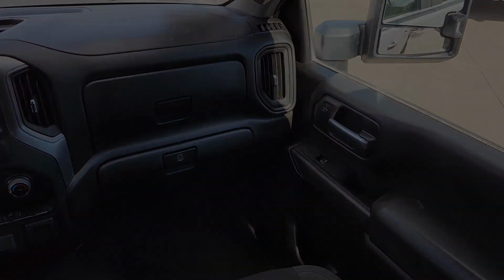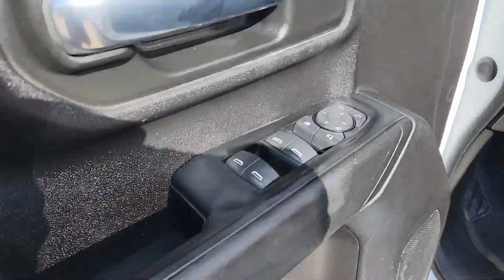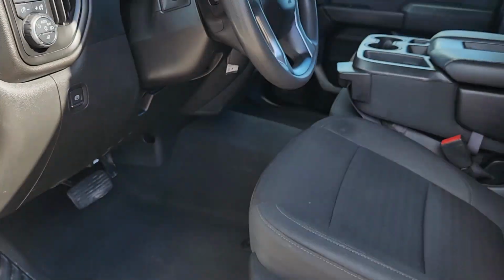2022 Chevrolet Silverado_2500HD Sugarland, Houston, Katy, Pecan Grove, Missouri City PCF349285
Summit White Used 2022 Chevrolet Silverado_2500HD Custom available in 13115 Southwest Fwy at Classic Elite Chevrolet Sugarland. Servicing the Sugarland, Houston, Katy, Pecan Grove, Missouri City, TX area.

Classic Elite Chevrolet Sugarland
13115 Southwest Fwy

CARFAX One-Owner. Clean CARFAX. Summit White 2022 Chevrolet Silverado 2500HD Custom 4WD 6-Speed Automatic 6.6L V8 *ONE OWNER* Silverado 2500HD Custom 4WD 170 Amp Alternator 2-Speed Electronic Shift Transfer Case 3.5 Diagonal Monochromatic Display DIC 4.2 Diagonal Color Display Driver Info Center 4-Wheel Disc Brakes Air Conditioning Auto-Dimming Inside Rear-View Mirror Automatic Emergency Braking Black Mirror Caps Bluetooth For Phone Body Color Front Grille Brake assist Chevrolet Connected Access Capable Color-Keyed Carpeting Floor Covering Compass Custom Convenience Package Custom Value Package Deep-Tinted Glass Delay-off headlights Dual front side impact airbags Electric Rear-Window Defogger Electronic Cruise Control w/Set & Resume Speed Electronic Stability Control EZ Lift Power Lock & Release Tailgate Forward Collision Alert Front Rubberized Vinyl Floor Mats Front wheel independent suspension Fully automatic headlights Heated & Auto-Dimming Vertical Trailering Mirrors Heated Vertical Trailering Mirrors Infotainment Package Integrated Trailer Brake Controller LED Cargo Area Lighting Locking Tailgate Manual Tailgate Function w/No EZ Lift Manual Tilt-Wheel Steering Column Occupant sensing airbag OnStar & Chevrolet Connected Services Capable Overhead airbag Panic alarm Power Door Locks Power Front Windows w/Driver Express Up/Down Power Front Windows w/Passenger Express Down Power Rear Windows w/Express Down Power steering Power windows Preferred Equipment Group 1CX Premium audio system: Chevrolet Infotainment 3 Rear 60/40 Folding Bench Seat (Folds Up) Rear Rubberized Vinyl Floor Mats Remote Keyless Entry Remote Vehicle Starter System Safety Confidence Package SiriusXM Radio Standard Tailgate Steering Wheel Audio Controls Suspension Package Wi-Fi Hotspot Capable.brbrbrWe proudly sell and service the Greater Houston Area. Including: Angleton Alvin Baytown Pasadena LaPort Texas City Channelview Humble The Woodlands Spring Conroe Spring Branch Memorial Cypress Jersey Village Katy Cinco Ranch Fulshear Bryan College Station League City Galveston Sienna Plantation Richmond Rosenberg El Campo Wharton Missouri City and Sugarland. Call to save money and time. At Classic Elite our motto is what we live by everyday. So Relax. and Enjoy the Difference.
Custom Convenience Package|Custom Value Package|Infotainment Package|Preferred Equipment Group 1CX|Safety Confidence Package|Suspension Package|6 Speakers|6-Speaker Audio System|AM/FM radio|Premium audio system: Chevrolet Infotainment 3|Radio: Chevrolet Infotainment 3 System|SiriusXM Radio|Steering Wheel Audio Controls|Air Conditioning|Electric Rear-Window Defogger|120-Volt Bed Mounted Power Outlet|120-Volt Instrument Panel Power Outlet|Bluetooth For Phone|Power Front Windows w/Driver Express Up/Down|Power Front Windows w/Passenger Express Down|Power Rear Windows w/Express Down|Power steering|Power windows|Remote Keyless Entry|Remote keyless entry|Remote Vehicle Starter System|Manual Tilt-Wheel Steering Column|Traction control|4-Wheel Disc Brakes|ABS brakes|Dual front impact airbags|Dual front side impact airbags|Front anti-roll bar|Front wheel independent suspension|Locking Tailgate|Low tire pressure warning|Occupant sensing airbag|Overhead airbag|Power Door Locks|Brake assist|Electronic Stability Control|Delay-off headlights|Fully automatic headlights|Panic alarm|Electronic Cruise Control w/Set & Resume Speed|Speed control|2-Speed Electronic Shift Transfer Case|170 Amp Alternator|720 Cold-Cranking Amps Heavy-Duty Battery|730 Cold-Cranking Amps/70 Amp-hr Auxiliary Battery|Dual 220-Amp Primary/170-Amp Auxiliary Alternators|6 Rectangular Black Tubular Assist Steps (LPO)|Black Chevytec Spray-On Bedliner w/Chevrolet Logo|Black Mirror Caps|Body Color Front Grille|EZ Lift Power Lock & Release Tailgate|Front License Plate Kit|Heated & Auto-Dimming Vertical Trailering Mirrors|Heated door mirrors|Heated Vertical Trailering Mirrors|LED Cargo Area Lighting|Manual Tailgate Function w/No EZ Lift|Power door mirrors|Rear step bumper|Standard Tailgate|Turn signal indicator mirrors|3.5 Diagonal Monochromatic Display DIC|4.2 Diagonal Color Display Driver Info Center|Apple CarPlay